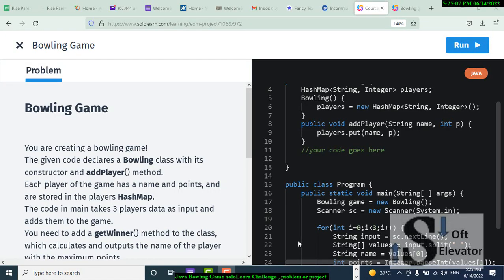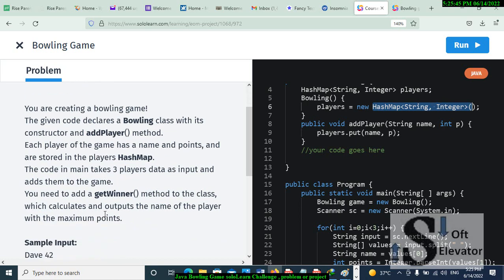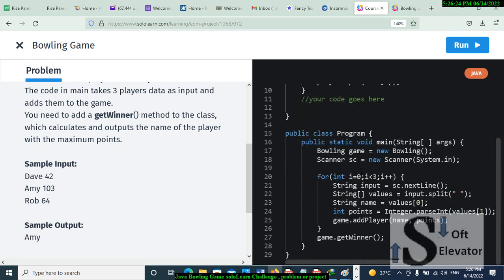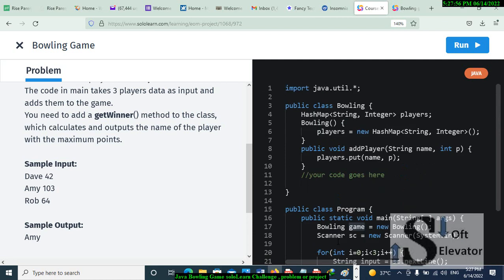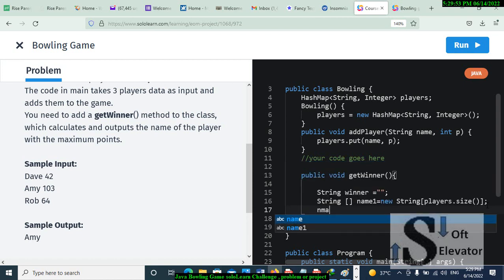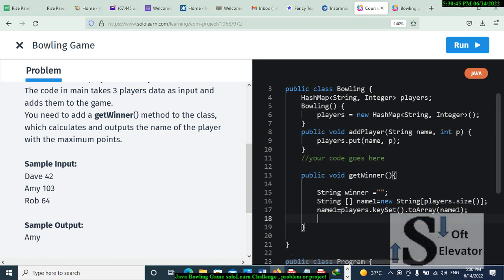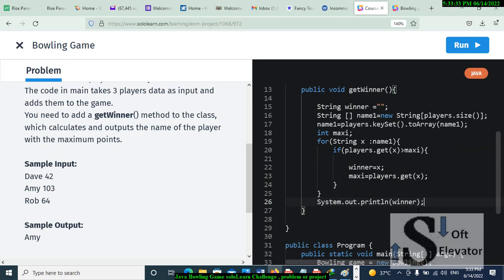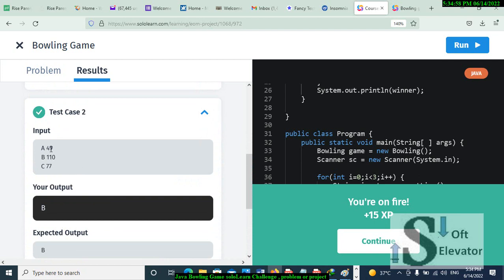Java Bowling Game SoloLearn Challenge , problem or Project